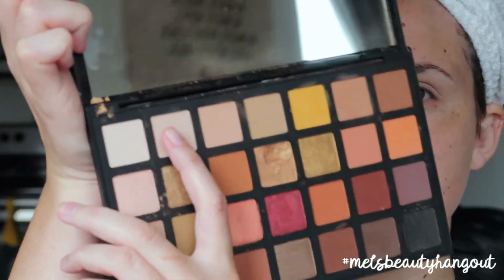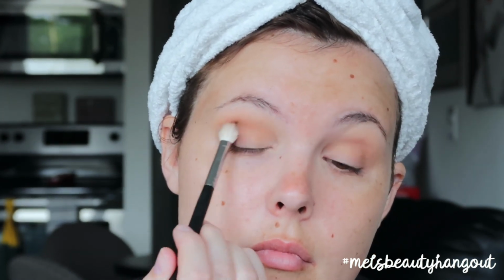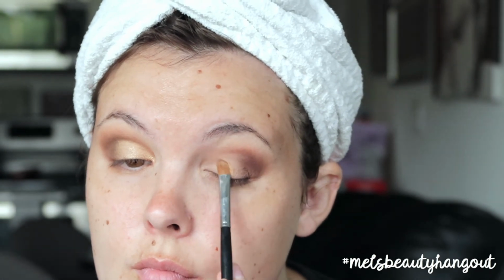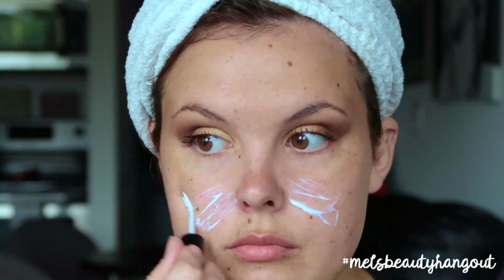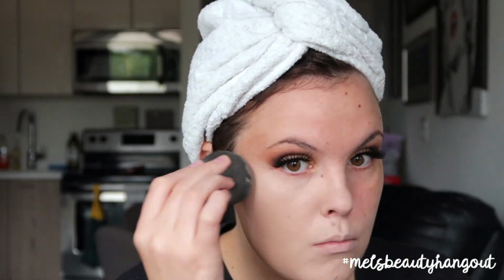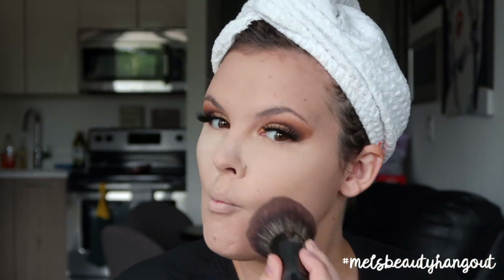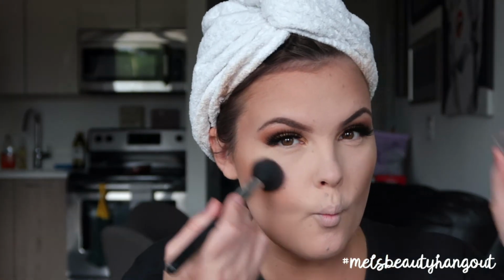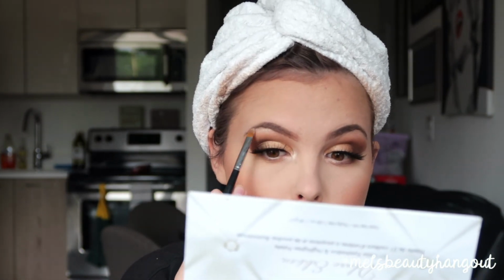Smokey Eye Tutorial | feat. SEPHORA PRO Warm Palette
I wanted to film a get ready and show you how I do a smokey eye. I am also testing out the Giorgio Armani Power foundation complimentary from Influenster. All opinions and thoughts are my own :)

Snap: melsbeauty21

PRODUCTS MENTIONED:
SEPHORA PRO Palette in Warm
-Used the top row, second shade for the crease, then used the one next to it to deepen the crease
-used the 3rd row, 3rd shade brown to deepen it even more!
-then used the bottom row, darkest brown for the outer V
-gold middle for the lid
Carli Bybel deluxe highlight shade on the lid
-Eylure lashes in Gilded
-Lottie London eyeliner
-Eyebrows: Brow Zing
Foundation: Giorgio Armani Power Fabric - LOVE this. it lasted alllll day long including in the heat. my skin looked flawless. obsessed.
concealer: Kat Von D and Colourpop
Powder: RCMA and Kat Von D Powder
Bronzer: Makeup Revolution
Blush: LA Girl
Highlighter: Estee Lauder Heat Wave
Lip shine: e.l.f. bitten

My blog is the main reason why I wanted to start my YouTube channel. I love the idea around Mel's Beauty Hangout because 1. everyone calls me Mel and 2. I wanted to create a place to show and talk about makeup. This is a positive environment and I hope you enjoy my videos.